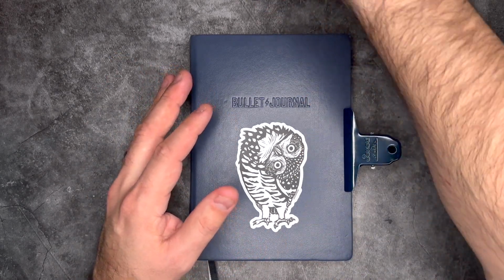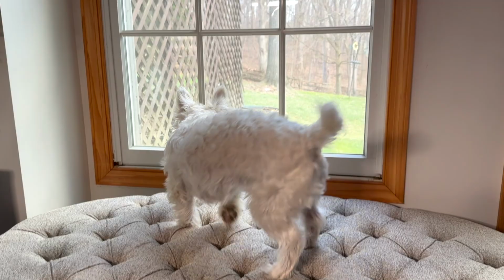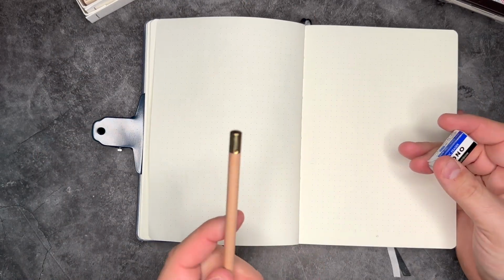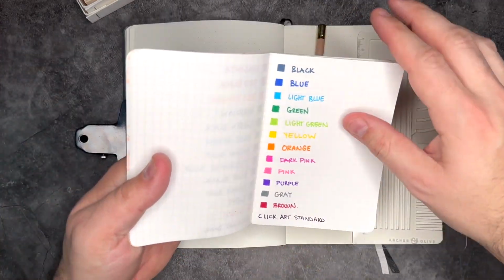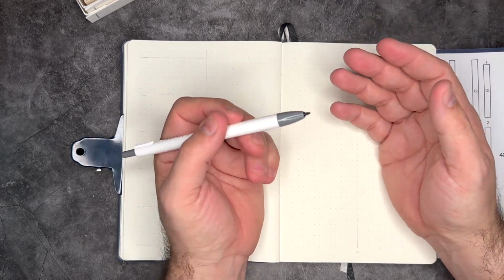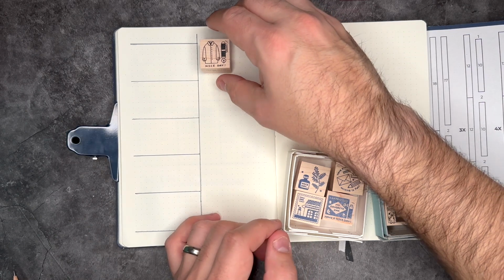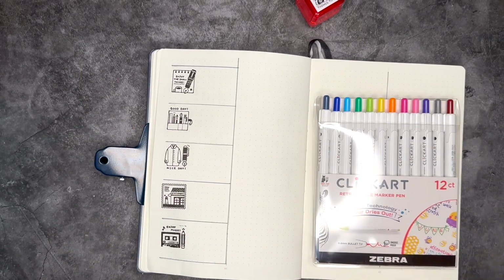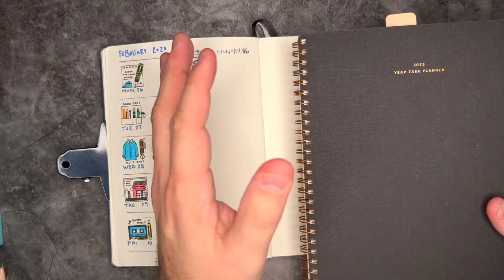Work Bullet Journal Weekly Spread Using Zebra Clickart Retractable Markers and Stamps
This week I am setting up my Bullet Journal weekly using Zebra Clickart Markers and Stamps. I've been wanting to use these markers for some time so I am very excited to finally use them with my new Eric Small Things stamps I got from a recent stationery haul.

Clear Plastic Rulers

Stamp Shammy

Zebra Pen Click Art

Versafine Ink

✸ Notebooks ✸
Archer & Olive  | MENWHOBULLET10